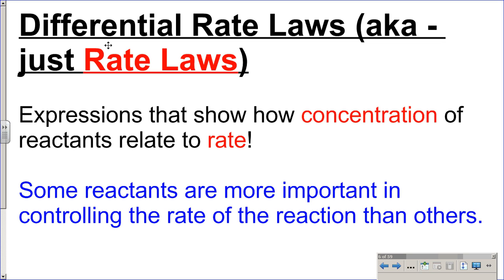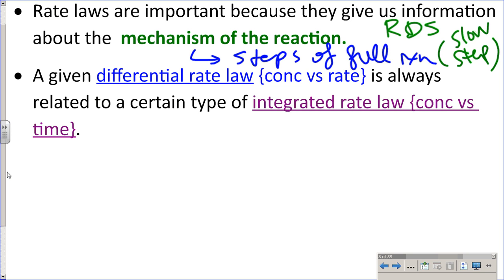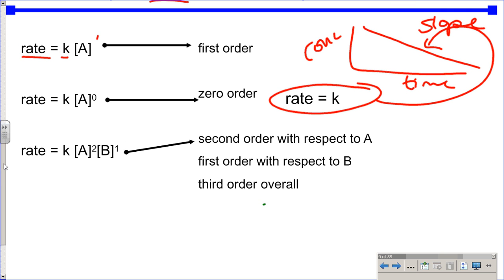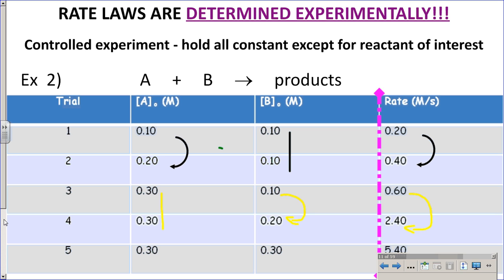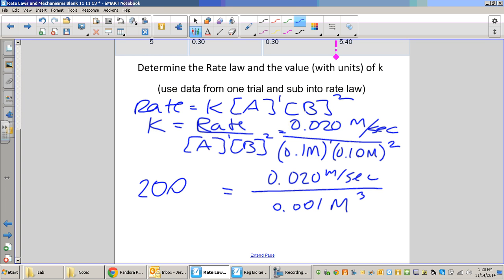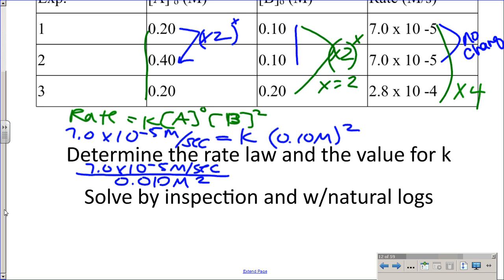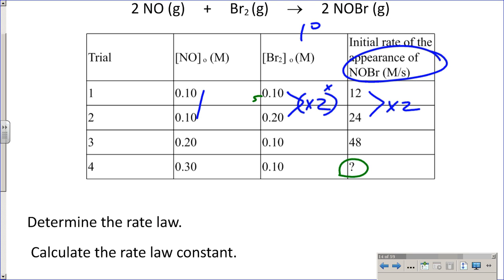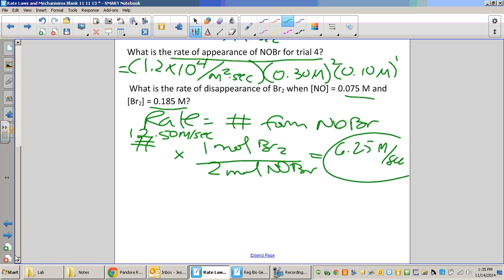Rate Law Order Determination Notes 11 14 14